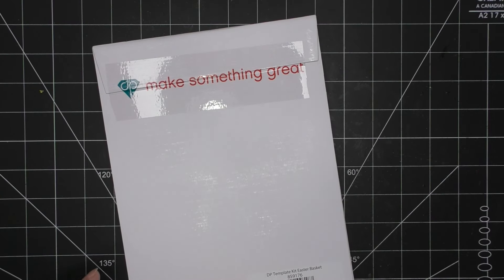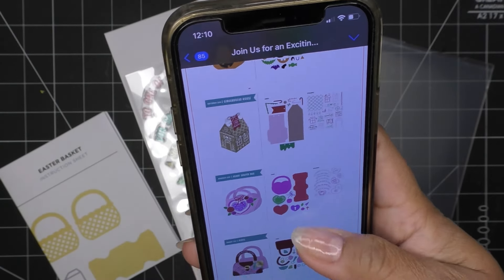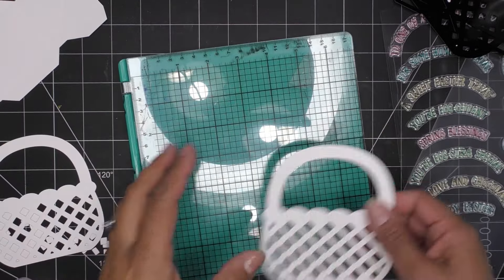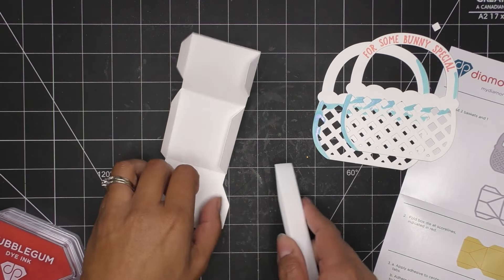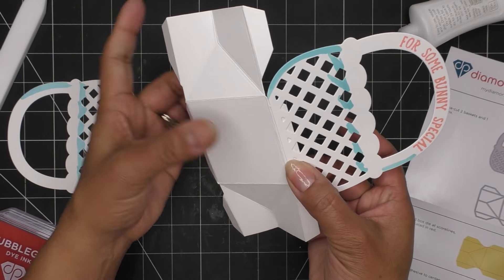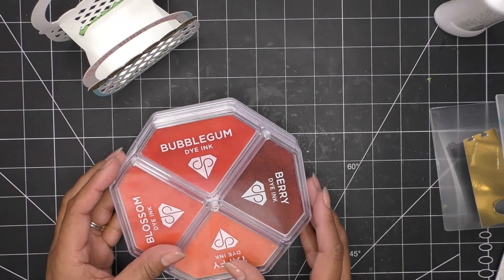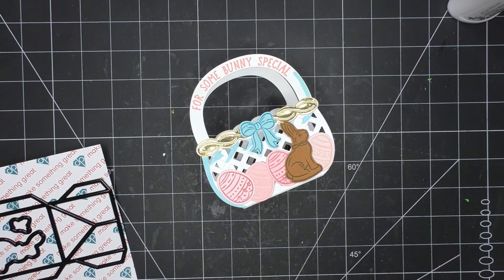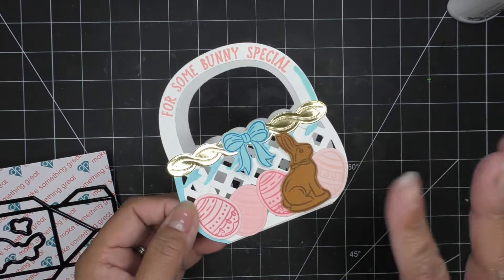Diamond Press "Easter Basket" Stamps & Dies Review Tutorial! Has Super Cute Autoship Option!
DP Craft Storage Binder, 2 Choices (NOW AVAILABLE & WILL GO QUICK)

Mailing Address:
Vianney Luna
United States